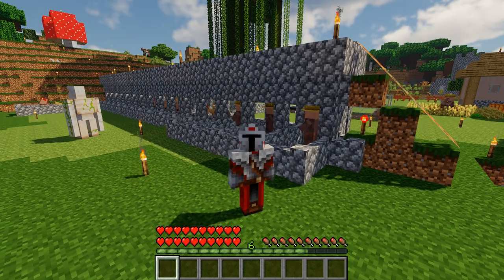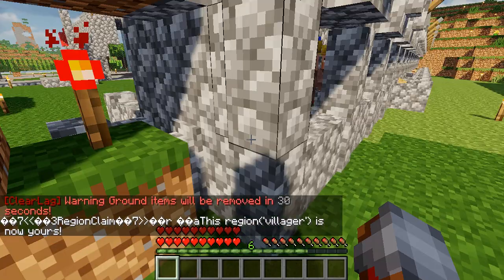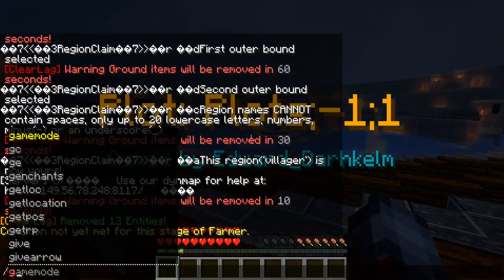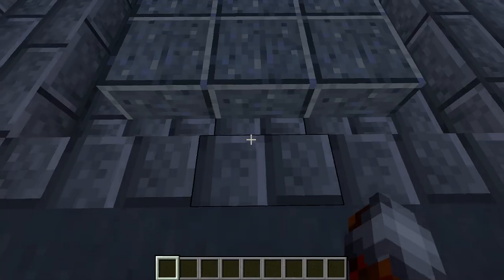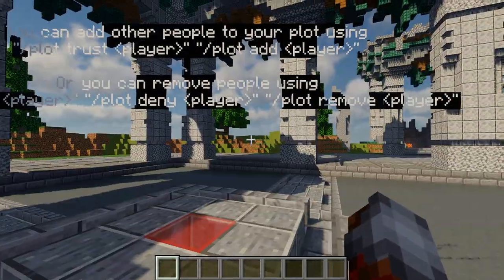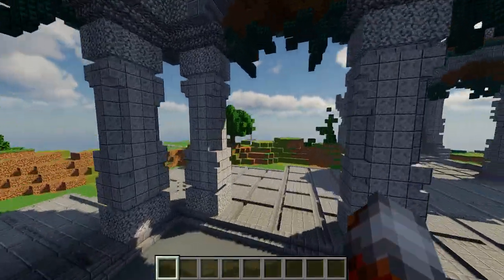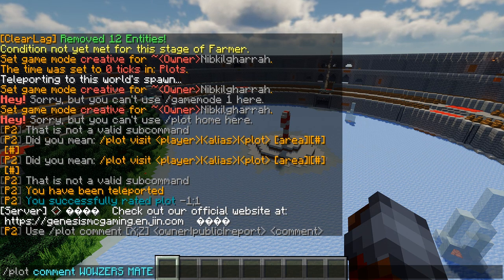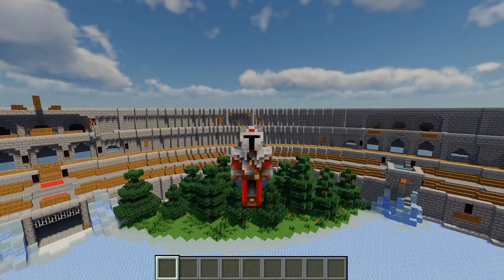Region Claim Tutorial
Learn to use the Region Claim and Plots plugin on the Genesis MC Server